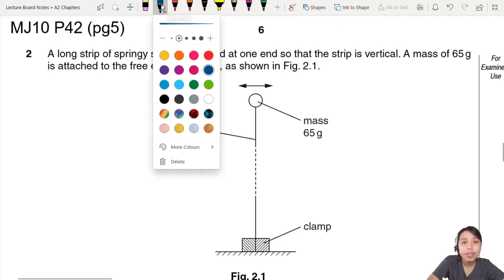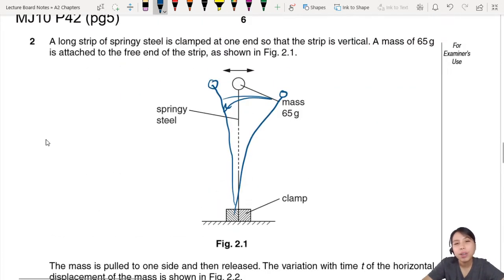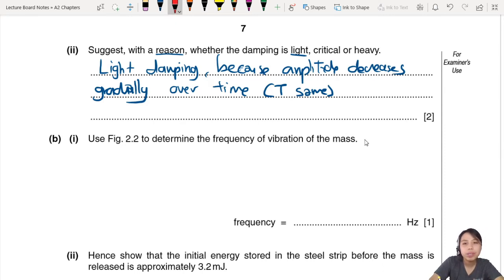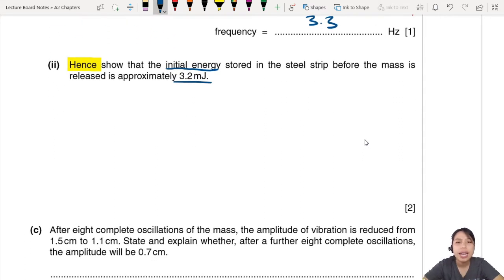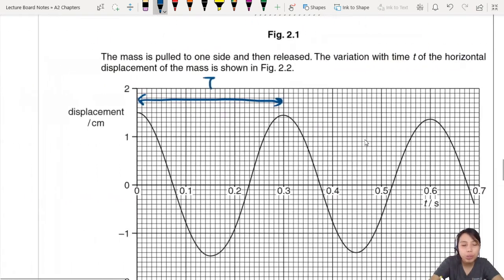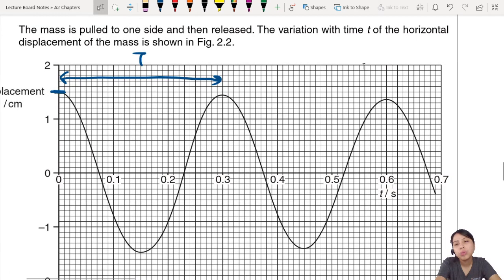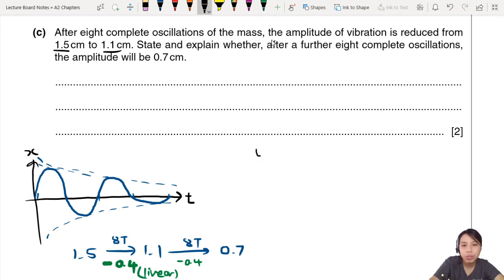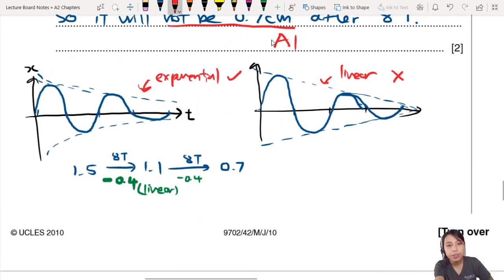17.4a MJ10 P42 Q2 Strip of Springy Steel | A2 Oscillation | Cambridge A Level Physics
Example 1 - 9702/42/M/J/10: A long strip of springy steel is clamped at one end so that the strip is vertical. A mass of 65 g is attached to the free end of the strip, as shown in Fig. 2.1. The mass is pulled to one side and then released. The variation with time t of the horizontal displacement of the mass is shown in Fig. 2.2. The mass undergoes damped simple harmonic motion.

(a)(i)       Explain what is meant by damping
(ii)       Suggest, with a reason, whether the damping is light, critical or heavy

(b)(i)       Use Fig. 2.2 to determine the frequency of vibration of the mass.
(ii)       Hence  show  that  the  initial  energy  stored  in  the  steel  strip  before  the  mass  is  released is approximately 3.2 mJ

 (c)       After eight complete oscillations of the mass, the amplitude of vibration is reduced from 1.5 cm to 1.1 cm. State and explain whether, after a further eight complete oscillations, the amplitude will be 0.7 cm.